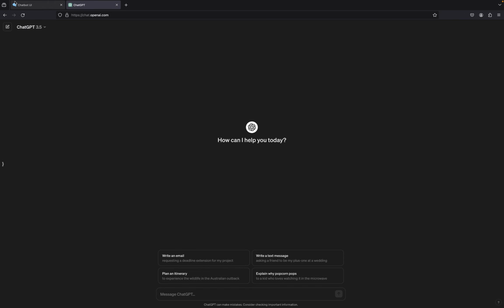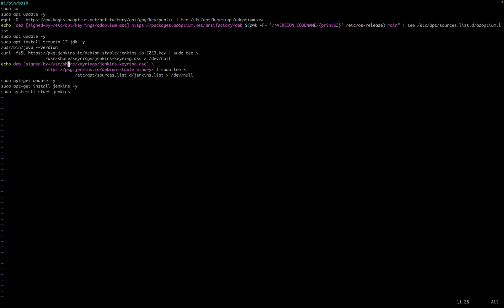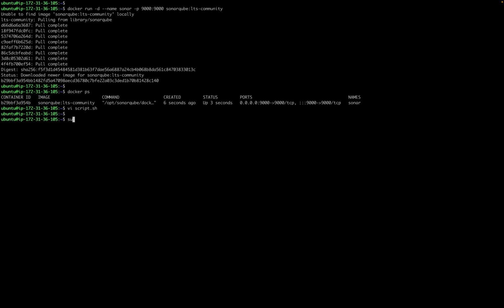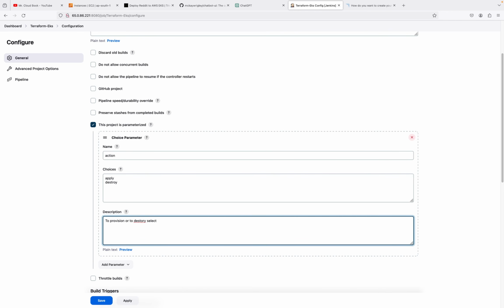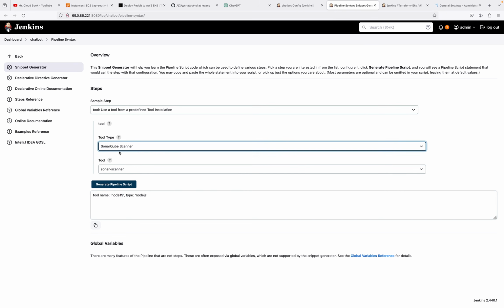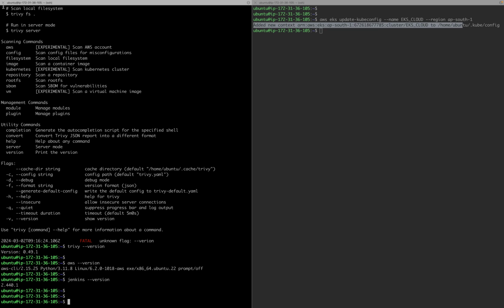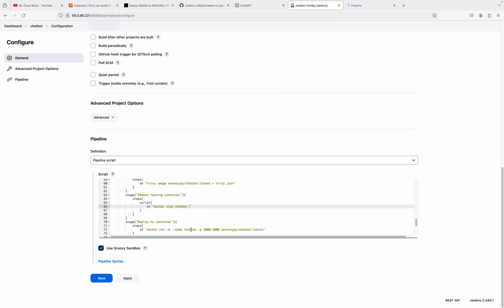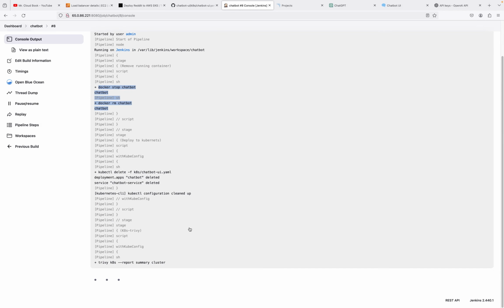Open Source Project : Implementing DevSecOps for OpenAI Chatbot UI Deployment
Special thanks to McKay Wrigley, the owner of Open Source, for his dedication to fostering innovation and collaboration in the open-source community.

We are grateful for his contributions to the development of technology and for making projects like ChatBOT-UI  possible.